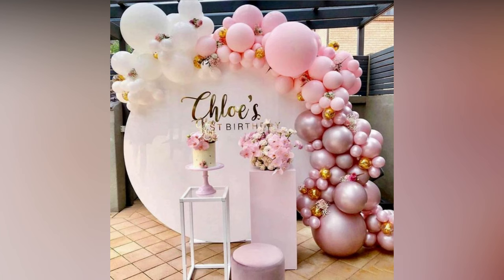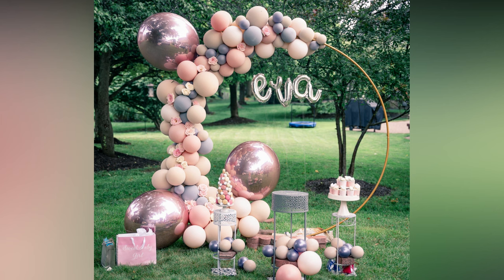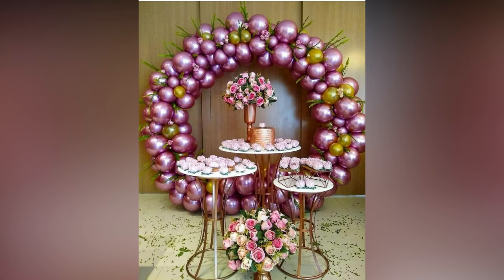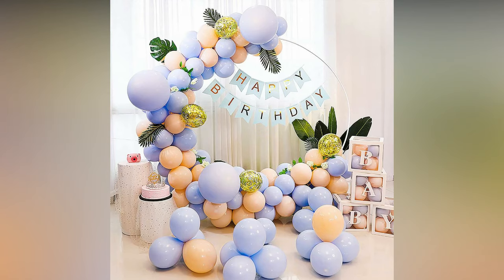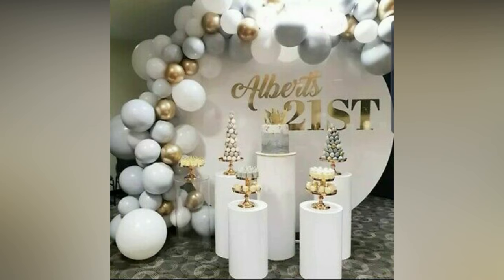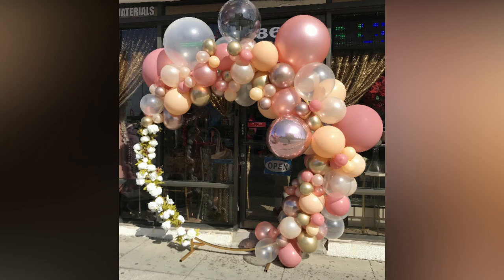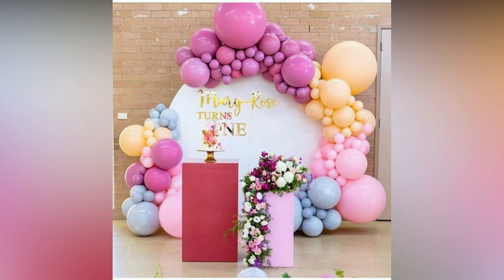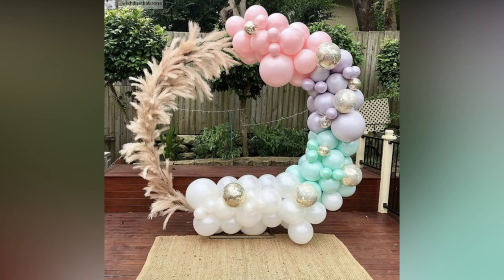Trending Circular Balloon Arch Decoration Ideas || Balloon circle stand Decoration || Balloon hoop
circle decoration ideas
circle balloon arch
arch decoration ideas
balloon decoration ideas
round balloon arch
round balloon decoration
balloon arch
balloon arch decoration ideas
balloon stand decoration
balloons decorations ideas on wall
balloon circle arch
balloon hoop
circle balloon decoration
balloon ring decoration
balloon decoration
circle arch balloon
decoration ideas
round balloon decorations without stand
arch balloon decoration
ballon decoration
balloon arch stand
balloon circle
balloon circle decoration ideas
balloon circle stand
balloon decoration ring stand
balloon diy
balloon gate
balloon hoop tutorial
balloon ideas
balloon ring decoration ideas
balloons arch decorations
balloons decorations ideas
birthday balloon decoration
birthday decoration ideas at home in telugu
circle balloon stand
circle stand
decoration ideas with balloons
decoration with balloons
hoop decorating ideas
how to balloon arch
how to make arch balloon
hula hoop balloon decoration
round arch balloon
trending circle
tutorial balloon decoration